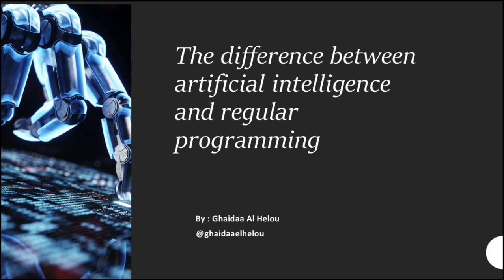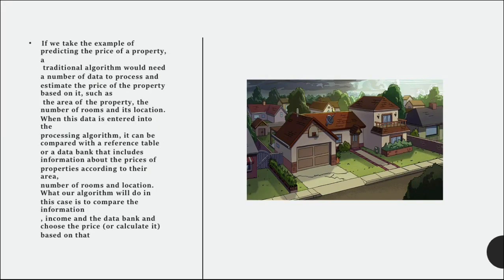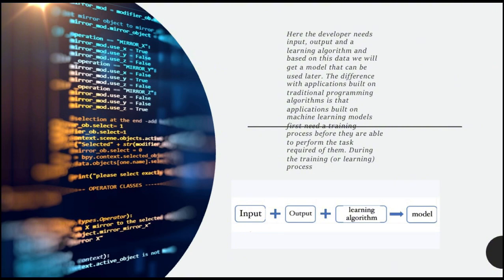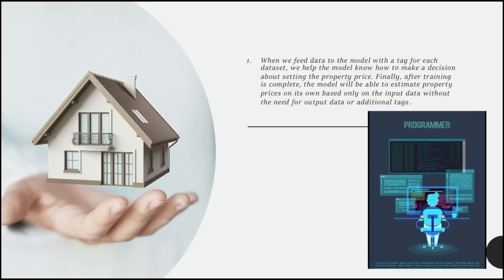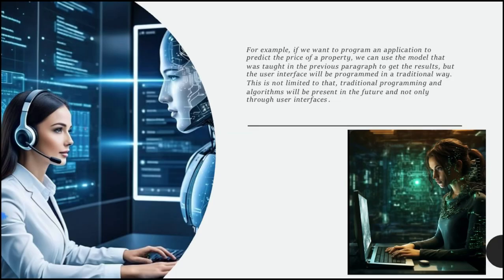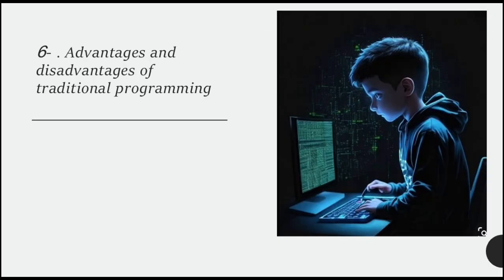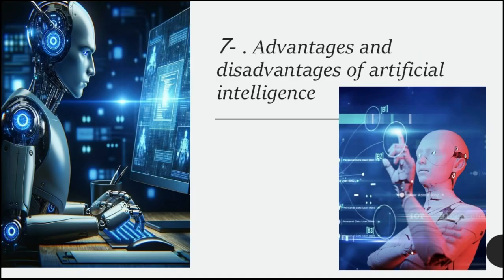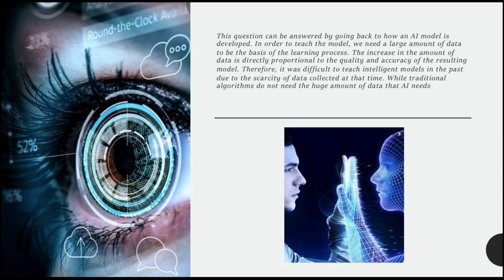programming : defferanc between ai & regular programming